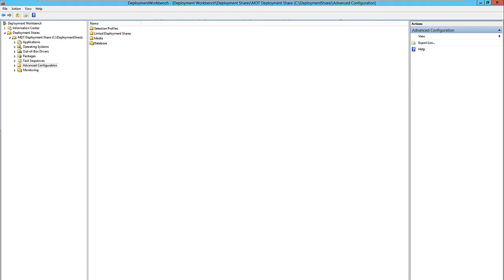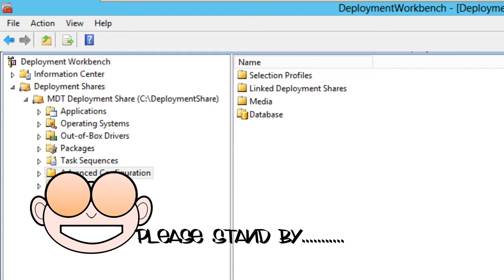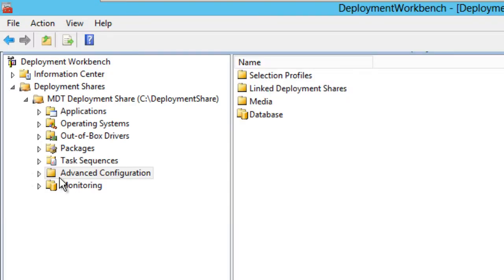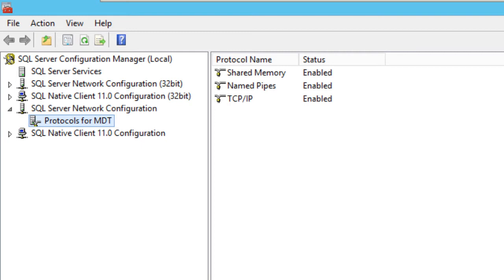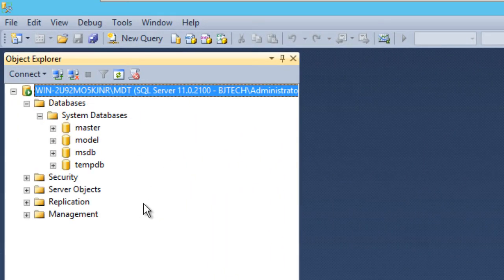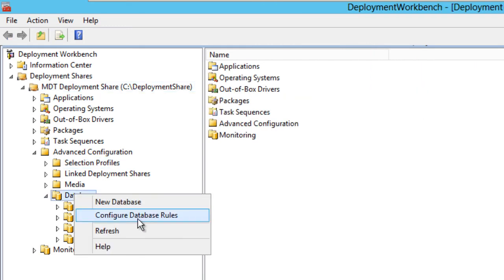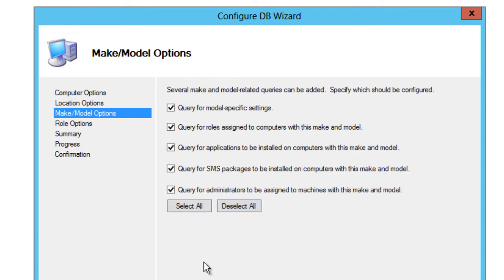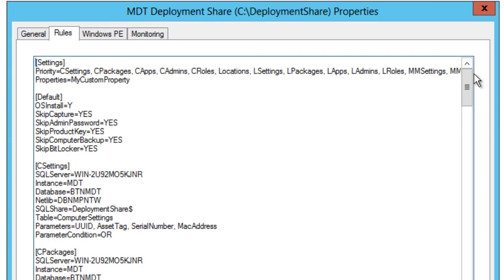MDT 2013 - Integrating Microsoft SQL with MDT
If you want to perform mass deployments and customize what drivers, features or applications are installed according to the computer's hardware, location or role, you can accomplish this with MDT by using the MDT database. The MDT database is basically a Microsoft SQL Server-based version of the CustomSettings.ini file that can be used as a central repository for storing the configuration settings used to deploy multiple computers using MDT. Without the MDT database, you would need to create a separate CustomSettings.ini file for each computer you want to deploy using MDT and then copy/paste this file into MDT each time you deploy a new computer. With the MDT database, you only have one CustomSettings.ini file for all computers, plus a SQL database that contains the customizations specific to each computer.